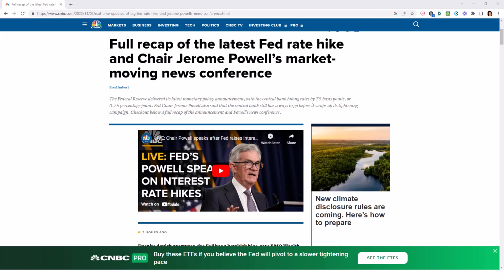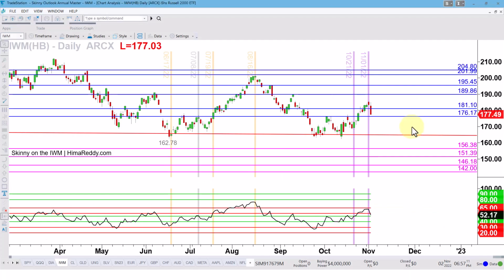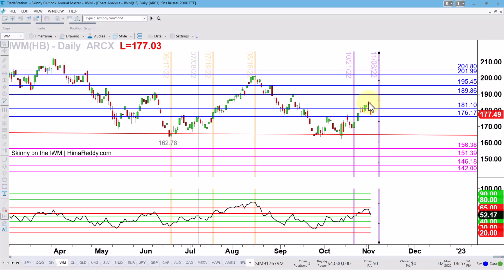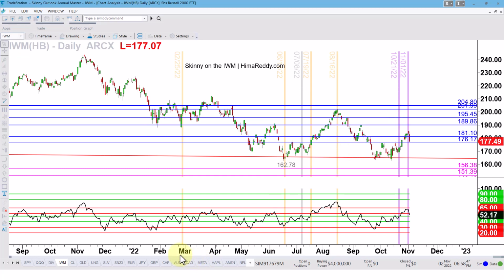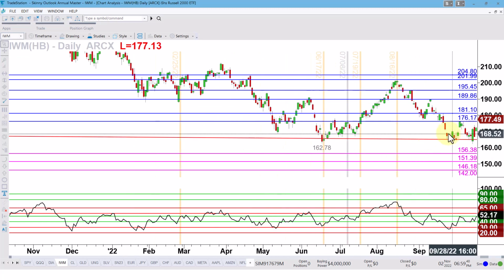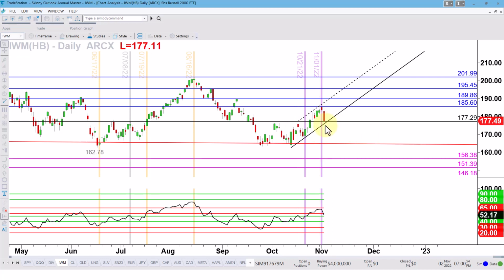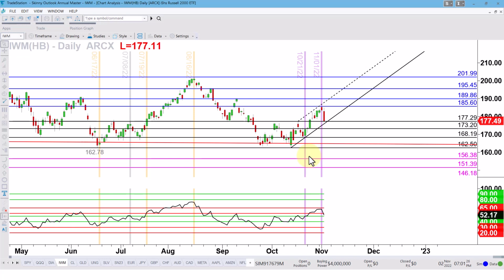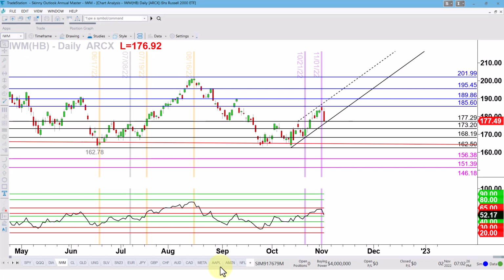What Small cap Stocks are saying Post November Fed Rate Hike!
Sometimes it pays to look at what small cap stocks are doing post market-moving data.

And the ishares Russell 2000 ETF is a perfect place to start (ticker: IWM)